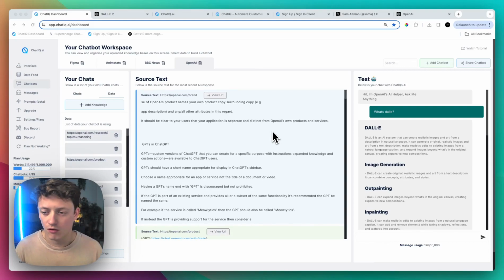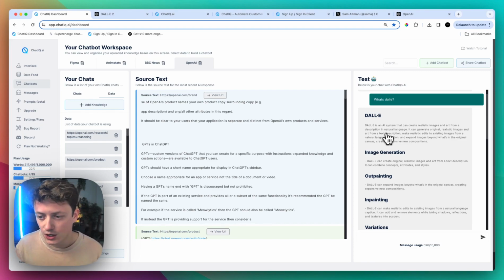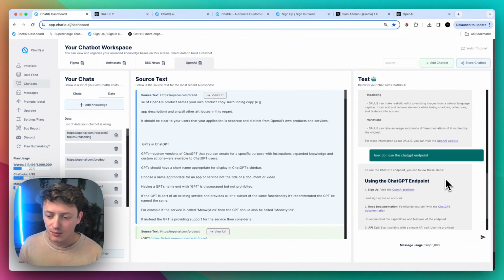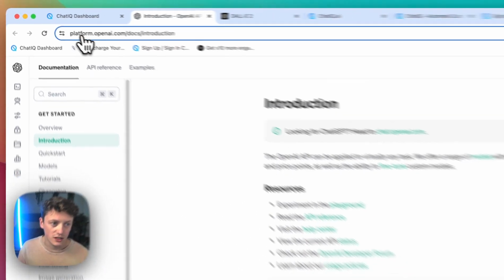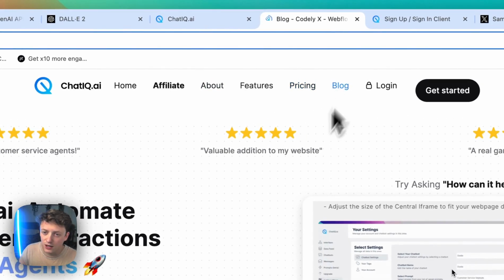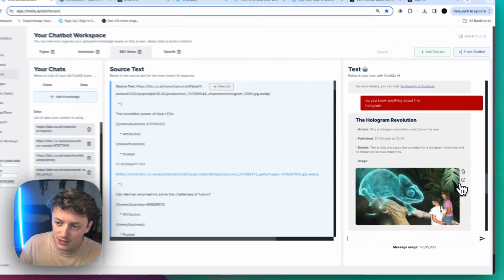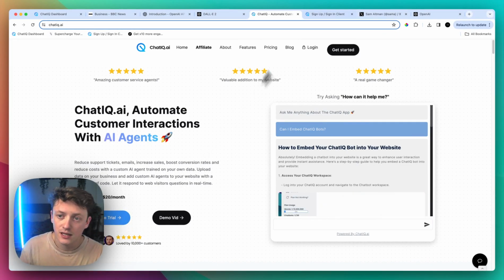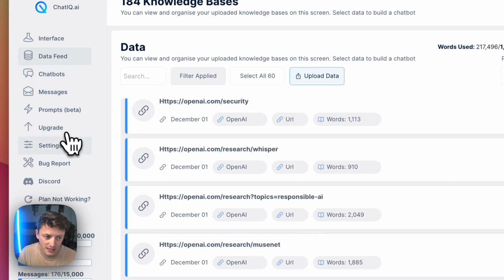How To Build Your Own Custom GPT And Embed It Into Your Own Website